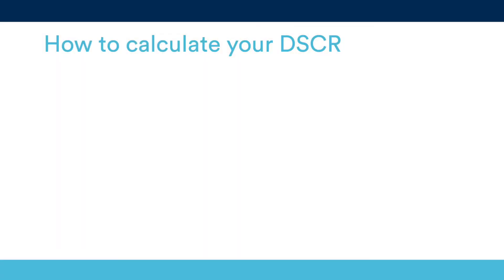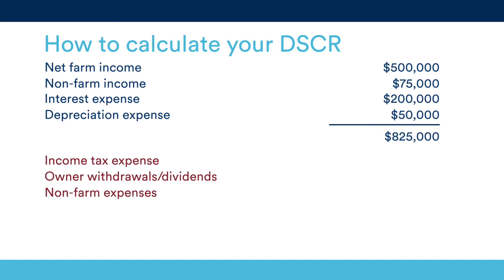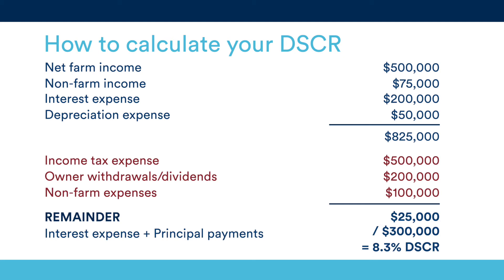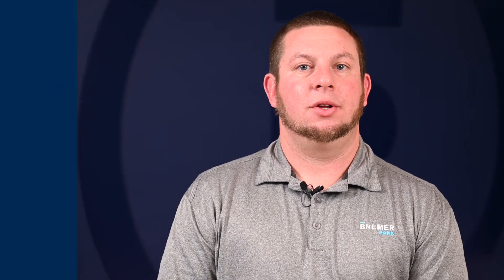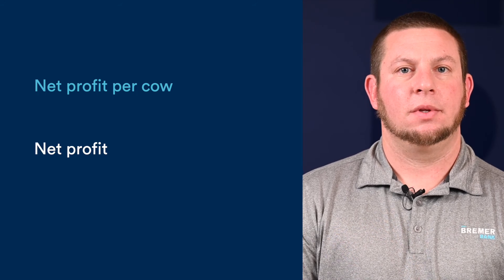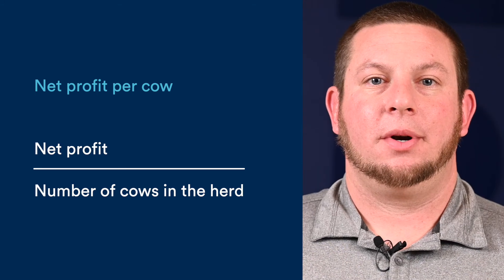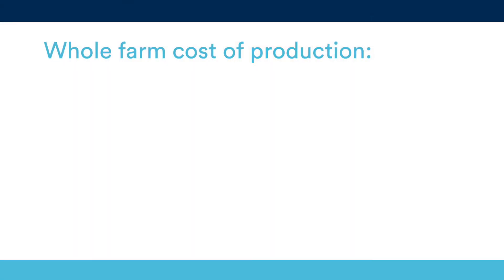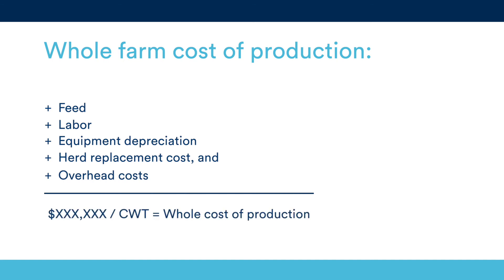Five Metrics to Watch for Your Dairy Farm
From overseeing their herd to managing the milking process and production, dairy farmers have a lot of priorities to juggle. Paying attention to a few key metrics will help ensure your operation is efficient and profitable.